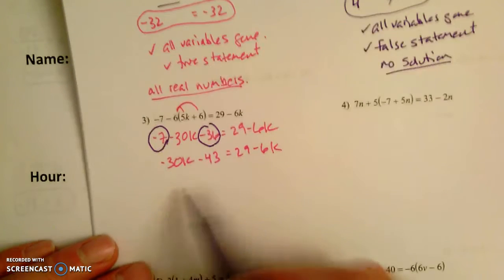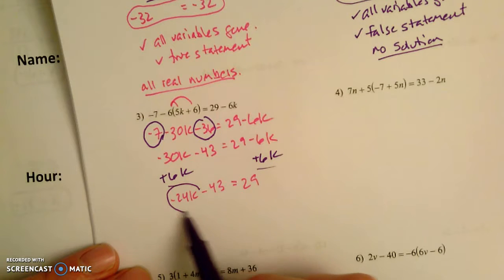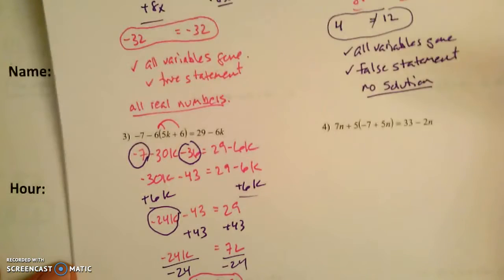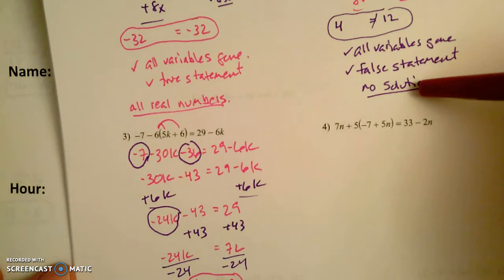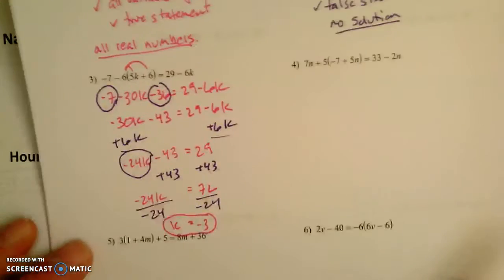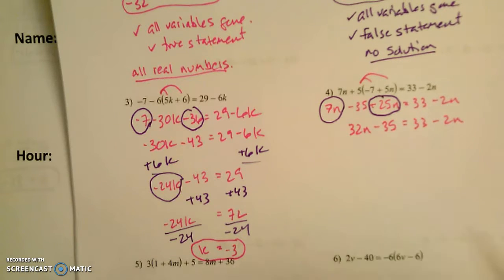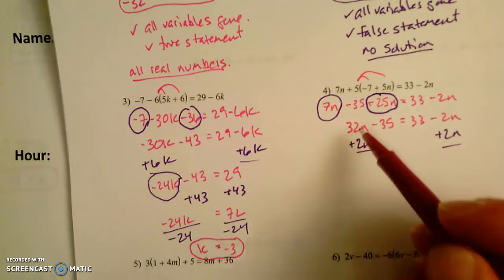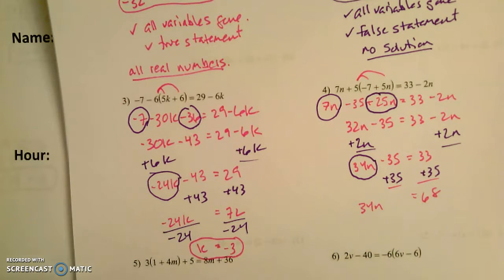Algebra Exam Review 04